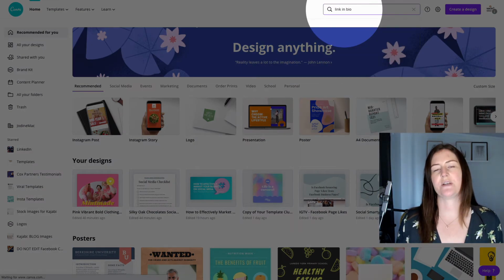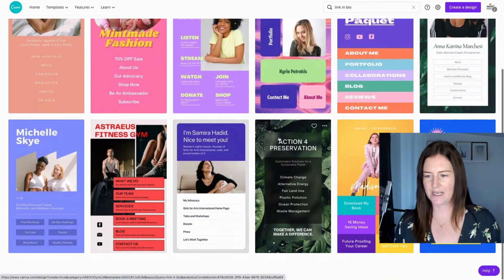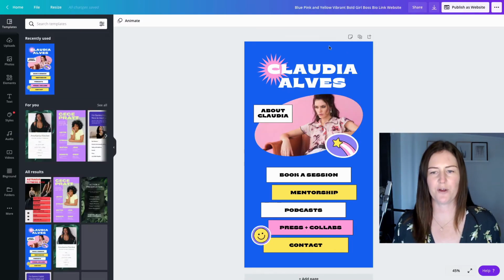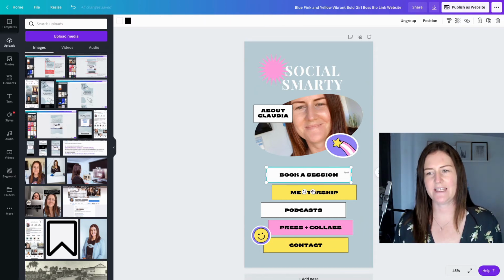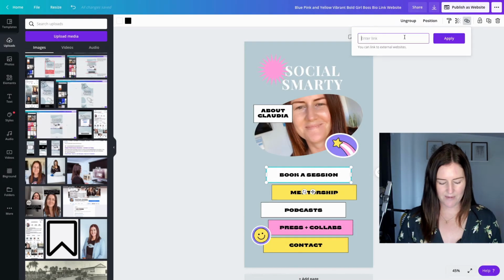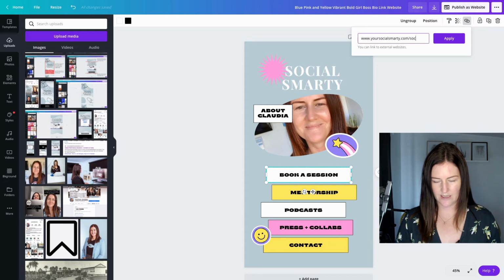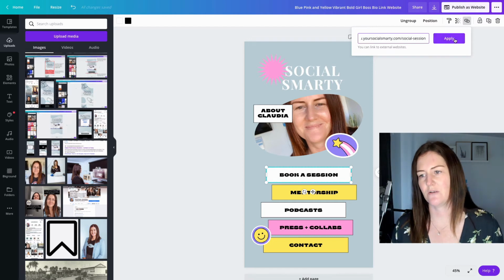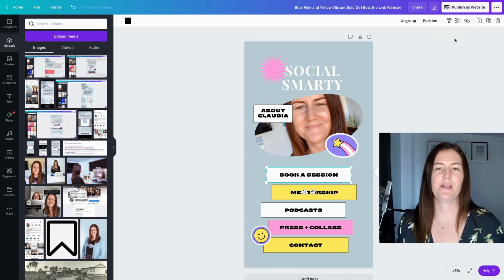How to add Multiple Links to your Instagram Bio using Canva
We all know that when it comes to Instagram, we have just one clickable link (unless we have over 10,000 followers or we are using IGTV.)

So how can you pack more value into that one link? How can we add multiple links to our Instagram bio?

Check out this video for a simple method using Canva.